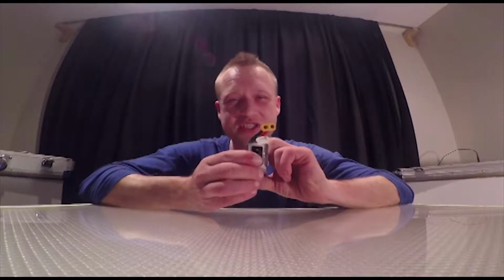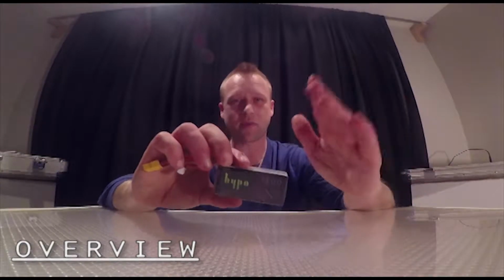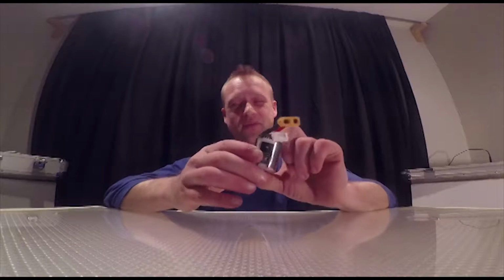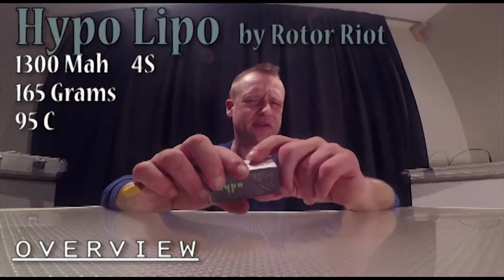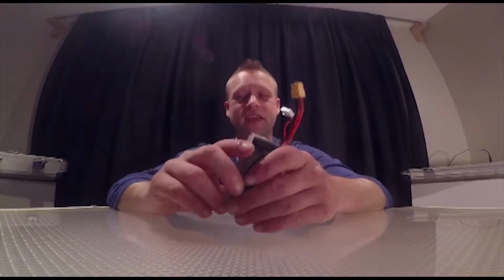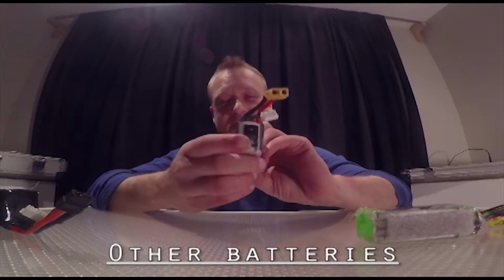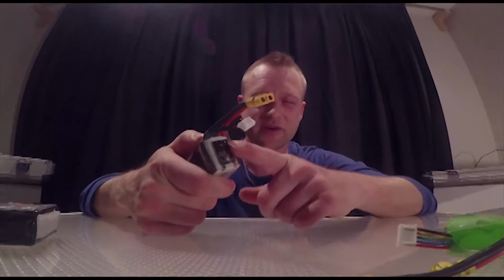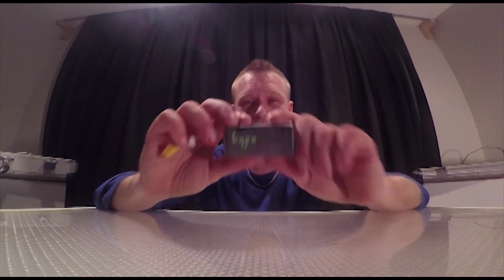Hypo Lipo Unleashed Rotor Riot Battery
Got the new battery from Rotor Riot. It's the Hypo Lipo and this battery might knock you off your socks...literally, you and your socks may become separated on your first flight.